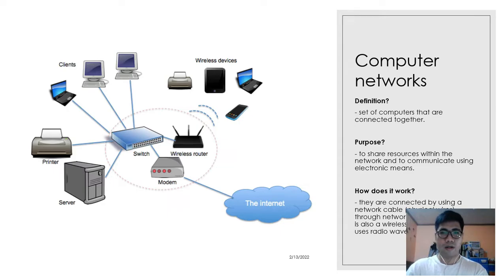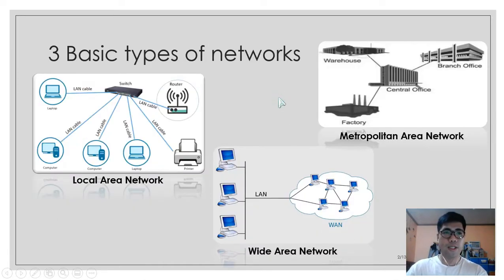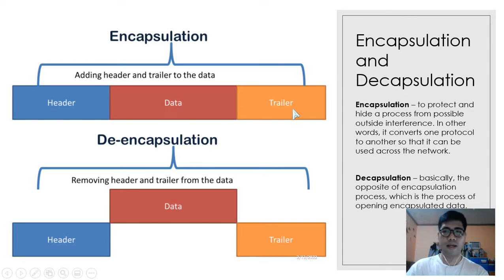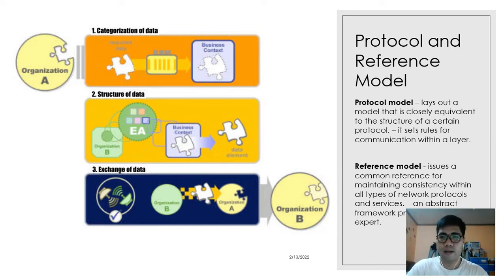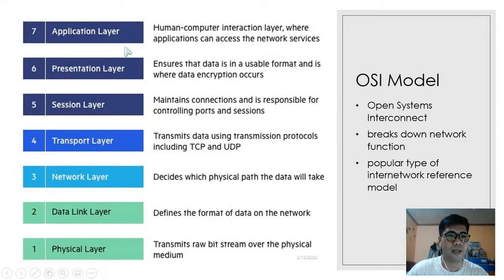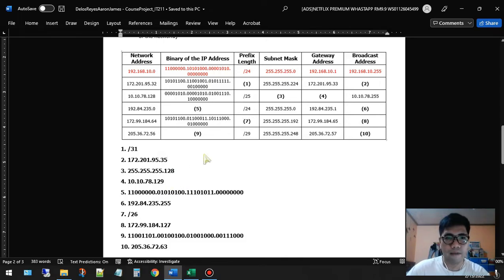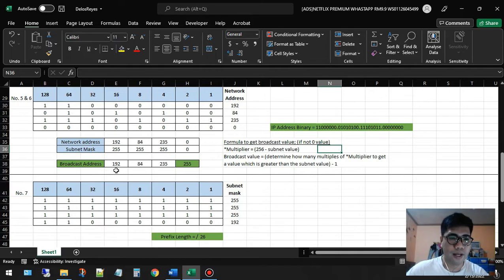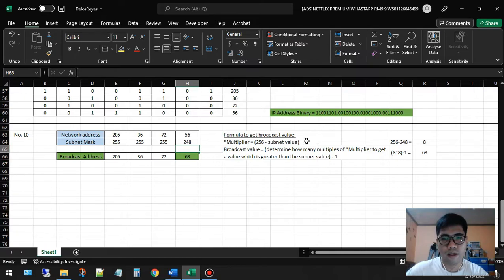DelosReyesAaronJames - CourseProject_IT211